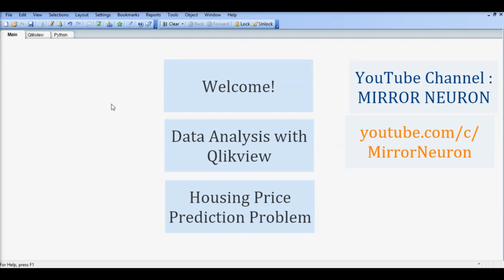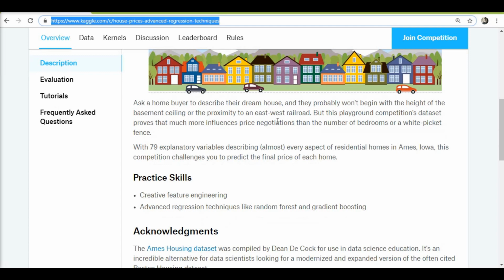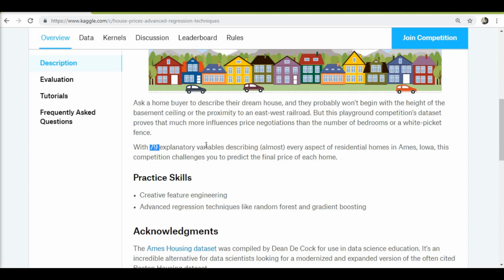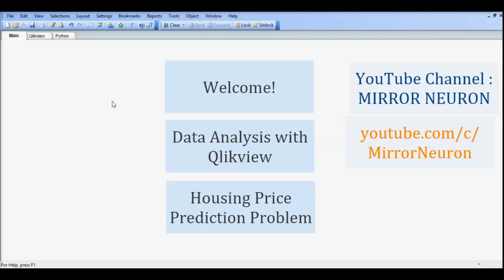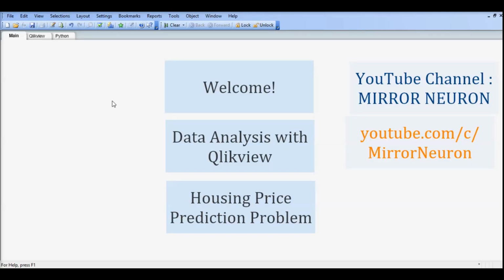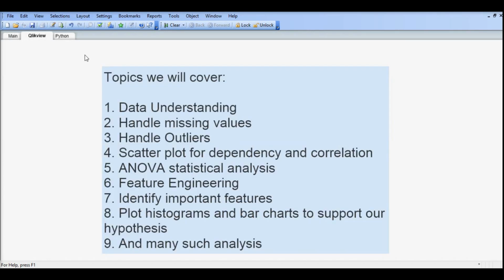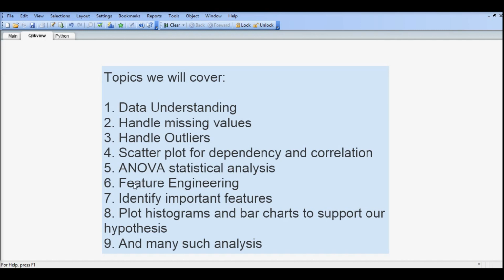Qlikview Data Analysis for Machine Learning Part 1 | Introduction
A Qlikview perspective on doing Exploratory Data Analysis instead of using main stream tool such as Python or R etc. This series will also encourage BI developers to switch their focus into Data Analysis and Machine Learning gradually. Once concepts are clear in Qlikview they can adopt to Python and other tools.